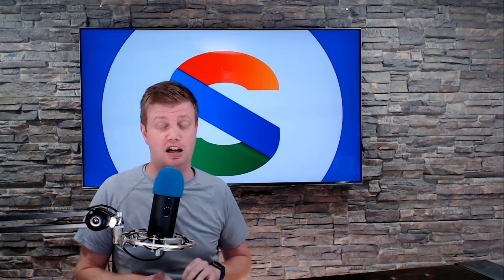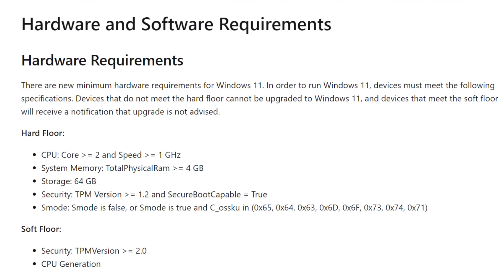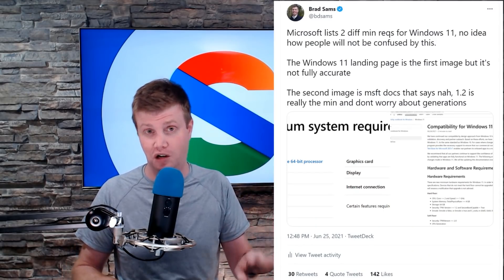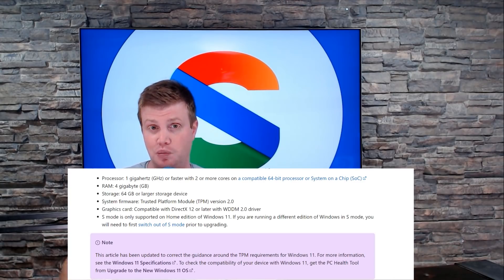Windows 11 Hardware Compatibility Chaos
Windows 11 may not run on your device and Microsoft's making it hard to understand if you need a new PC.